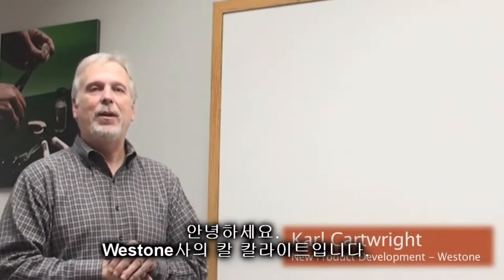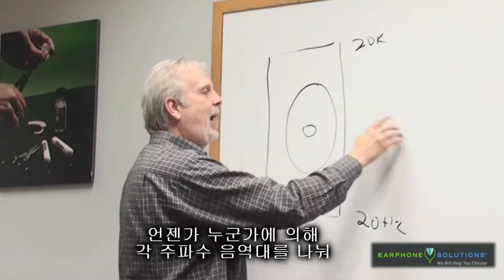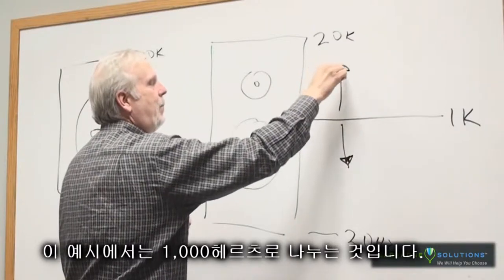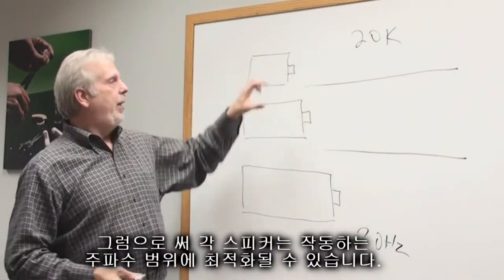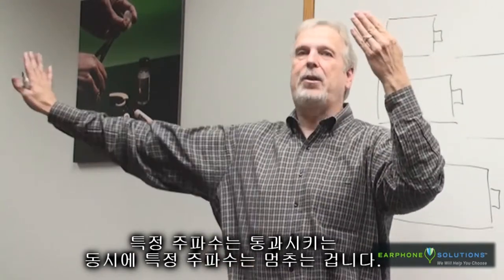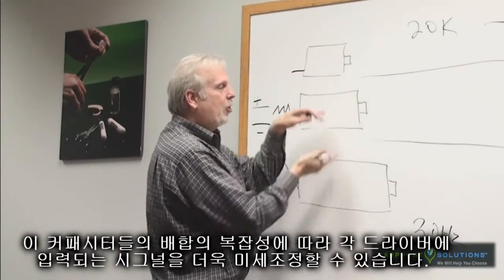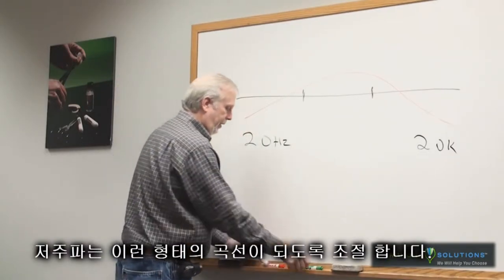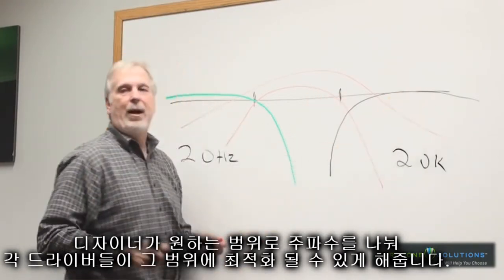Crossover 강의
설명